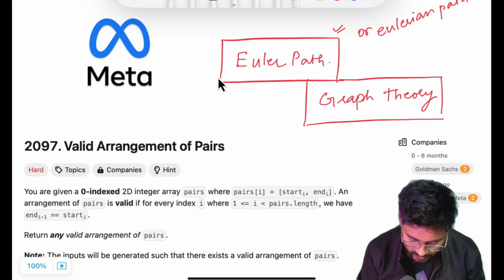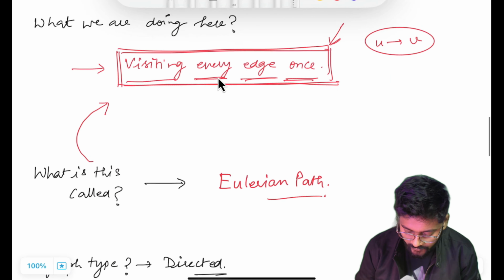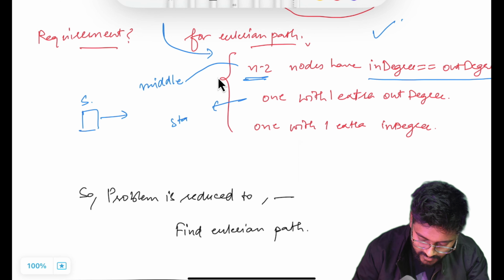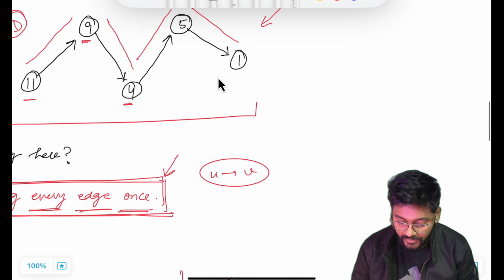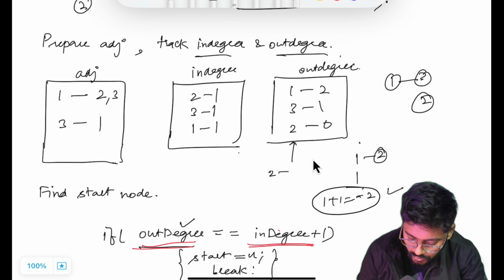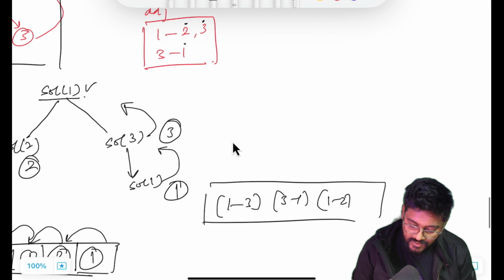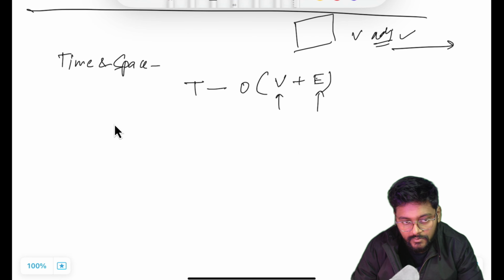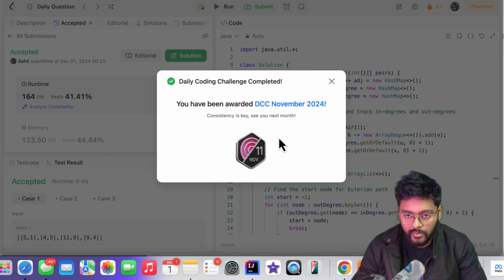LeetCode 2097 Valid Arrangement of Pairs | Eulerian Path Construction | Graph Theory | Meta 🔥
LeetCode Problem 2097 Valid Arrangement of Pairs  [ 30 Nov 2024 ]

Prerequisite Graph Theory Concept: Eulerian Path and Circuit | Graph Theory Made Simple | Essential Graph Concept 🔥

📌 Video Overview:
Dive deep into the solution for the LeetCode challenge titled '2097 Valid Arrangement of Pairs'. Whether you're kickstarting your coding journey or aiming for roles at tech giants like Facebook, Amazon, Apple, Netflix, or Google, this tutorial is tailored for you. We'll break down the problem step-by-step, ensuring clarity and understanding.

📌 Chapters:
00:00 Understanding Problem Statement
01:26 Understanding Eulerian path
17:08 Time & Space Complexity
17:52 Code - Finding Eulerian Path

🔖 Relevant Tags & Keywords:
Eulerian path and circuit